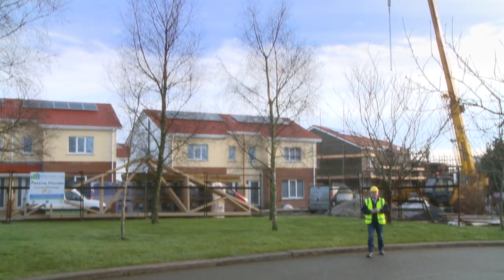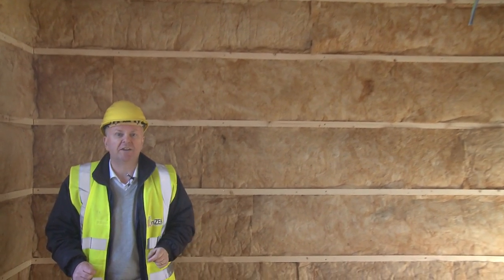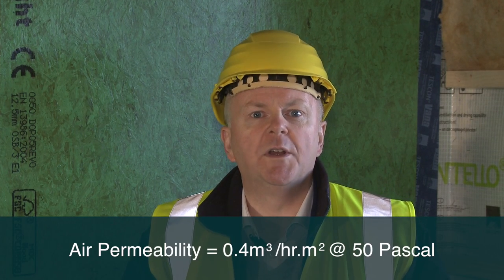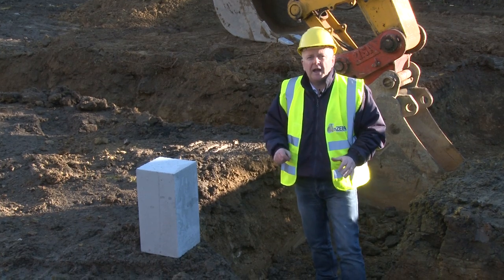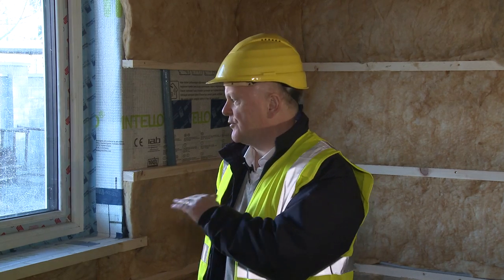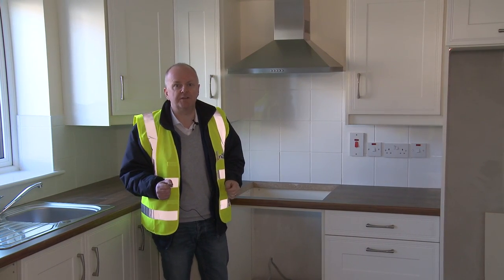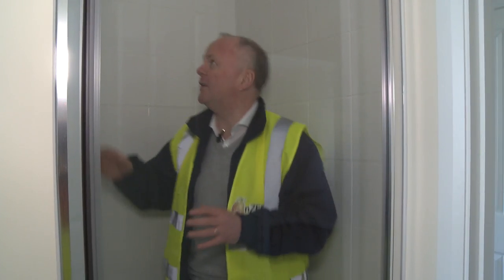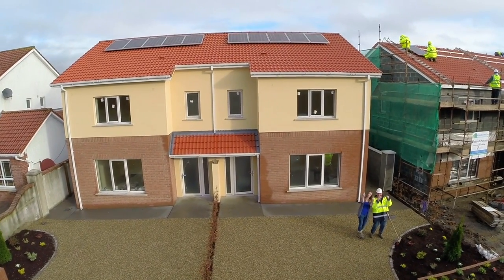Seven Steps to Fast-Track Affordable nearly Zero Energy Buildings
The nearly zero energy building standard, or nZEB, will become mandatory across the entire EU from 2018 for new public-owned-and-occupied buildings and for all other new buildings from 2020. It will require a significant improvement in the energy performance of buildings from current standards, with a strong focus on building envelope, mechanical systems and renewable energy generation.

This documentary is hosted by Tomás O'Leary, Director of nZEBRA - a consulting and training firm specialising in cost-effective nZEB solutions. Tomás takes you through the 7 key steps required to meet nZEB, using a real-life case study housing scheme in Wexford, Ireland.

This behind the scenes documentary provides a rare opportunity to follow a project right through from foundations to solar PV panels and features lots of innovative products and design strategies that will soon become common-place on building sites as we rapidly advance towards nZEB.